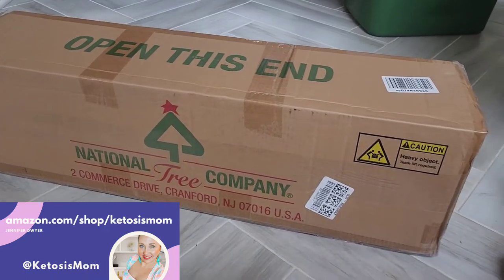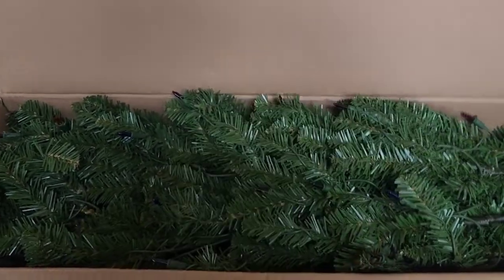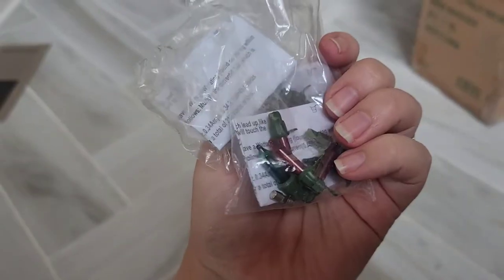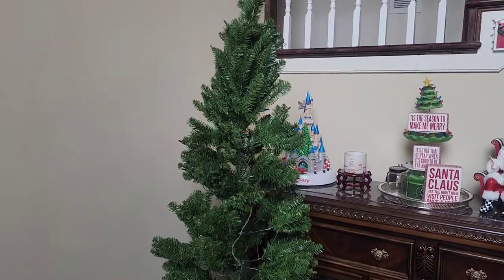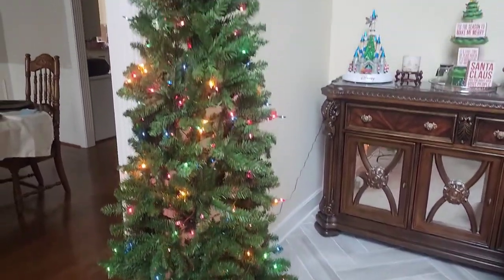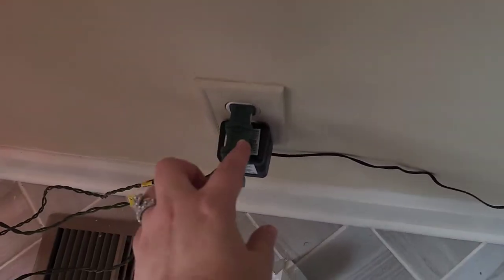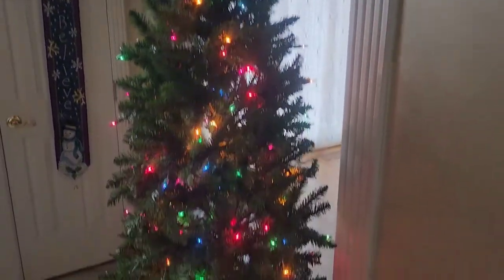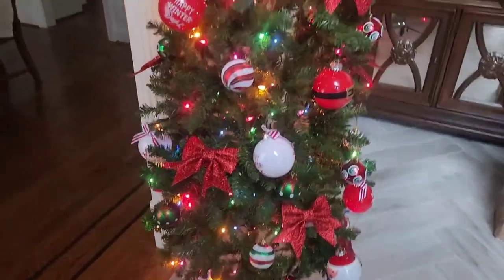Reviews National Tree Company 6.5 ft Tree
ketosismom.live

- Jennifer @KetosisMom